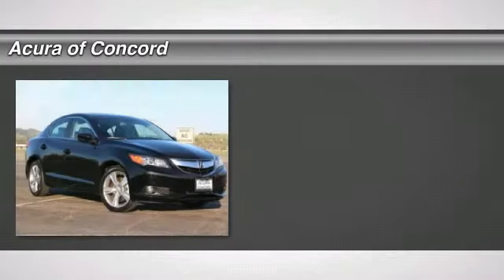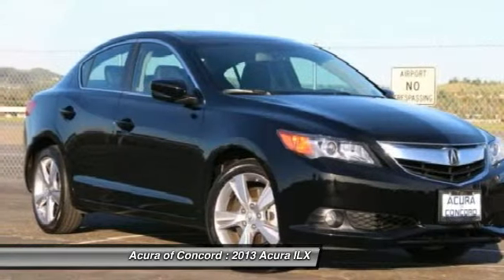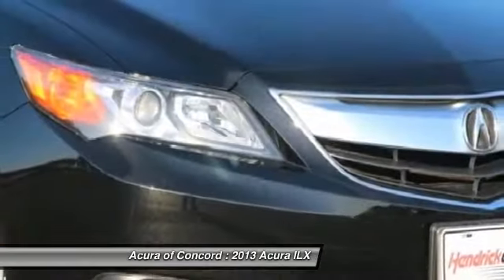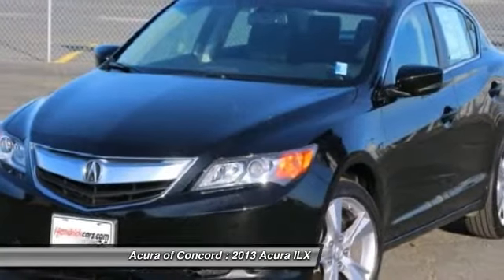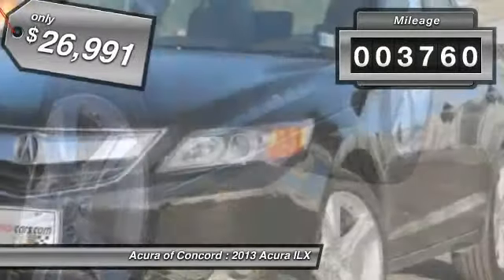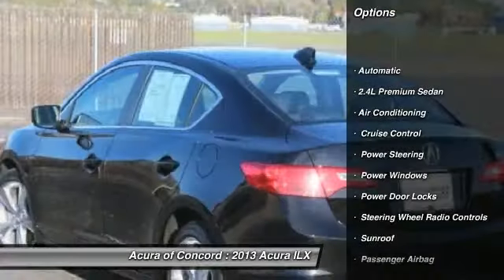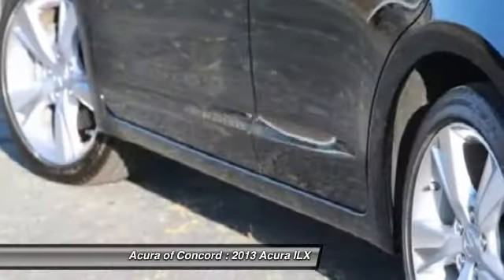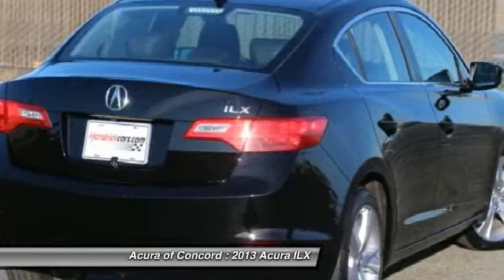2013 Acura ILX Concord CA P2056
2013 Acura ILX  - Stock#: P2056 - VIN#: 19VDE2E54DE000107